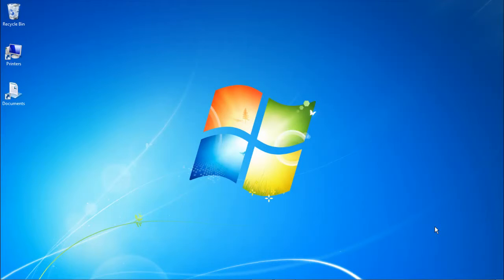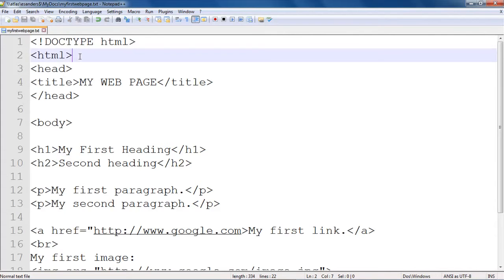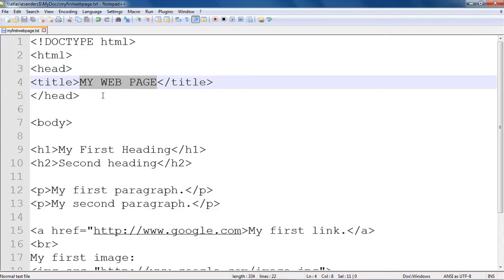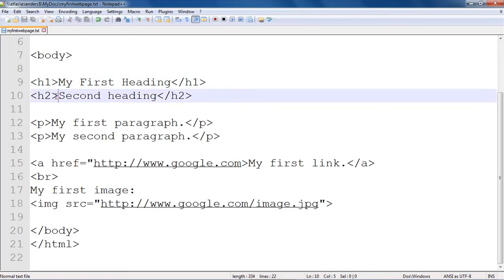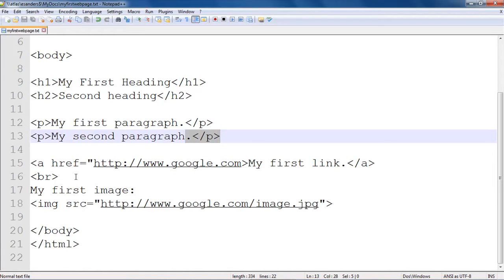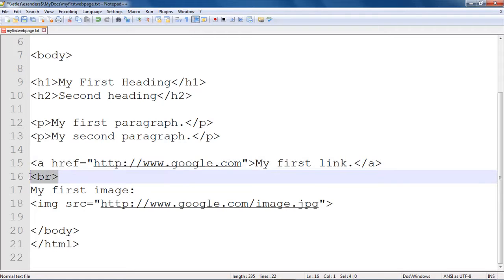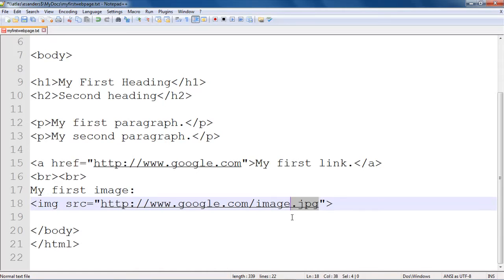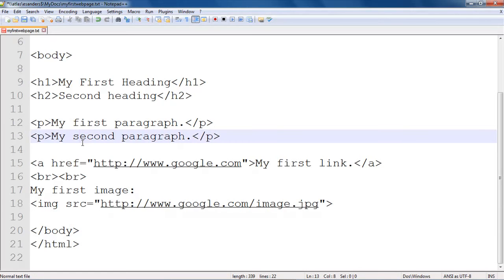Wed Design & Development